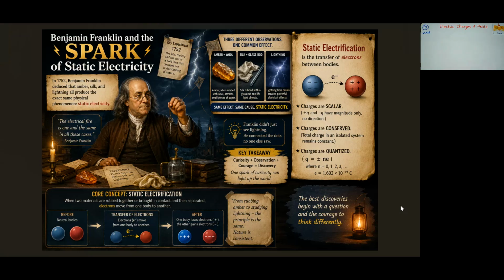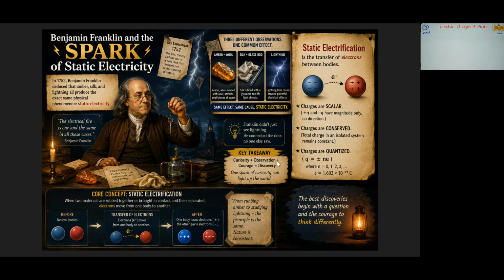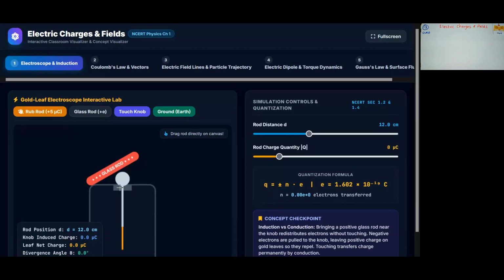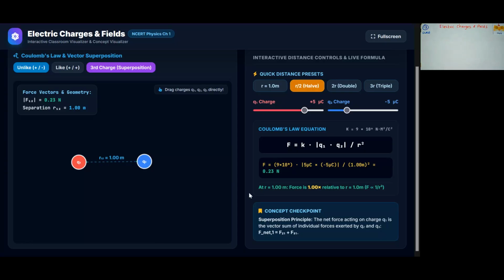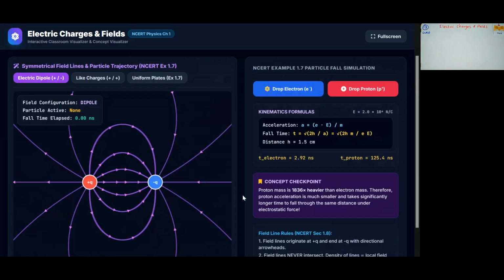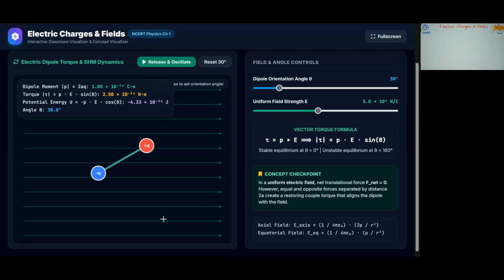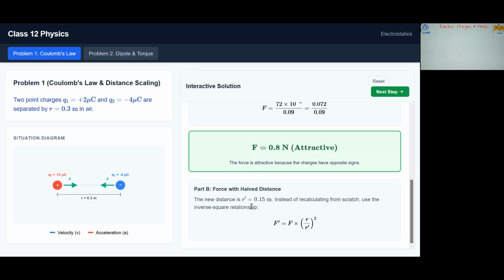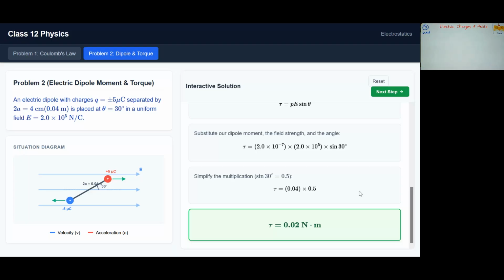(12th Physics AP) Electrostatics, Coulomb's Law, Vector Superposition, Field Lines & Dipole Dynamics